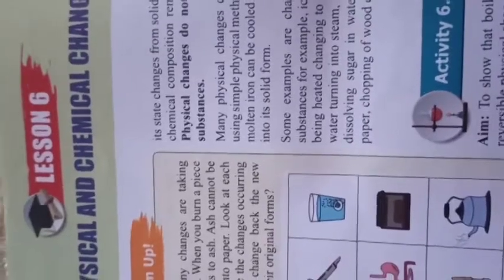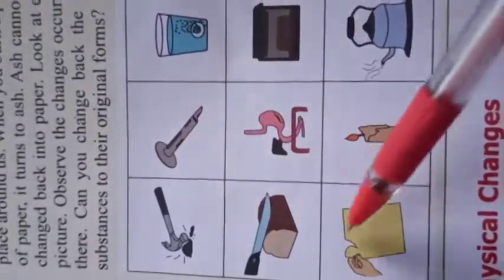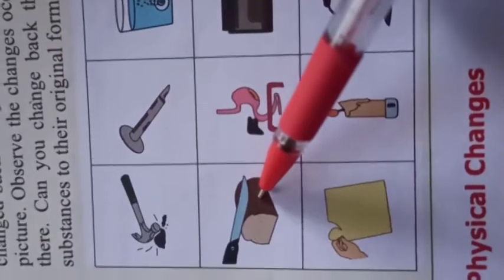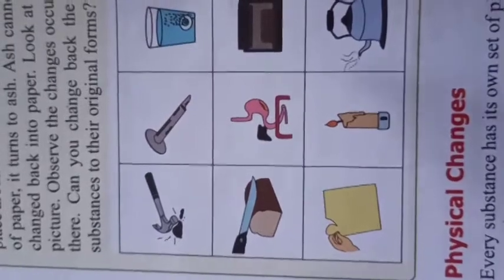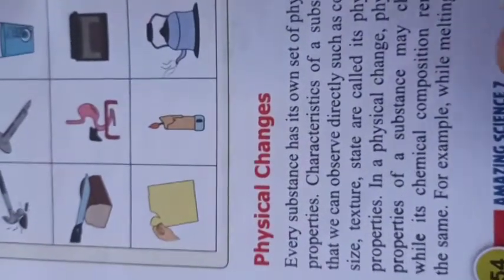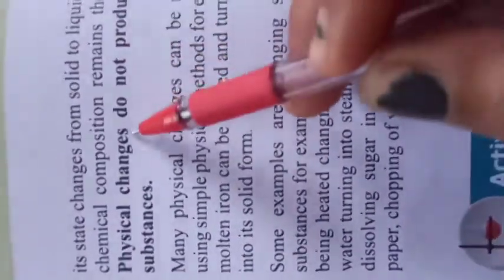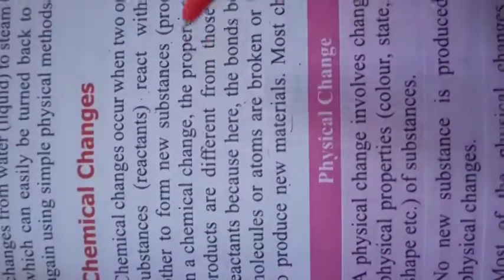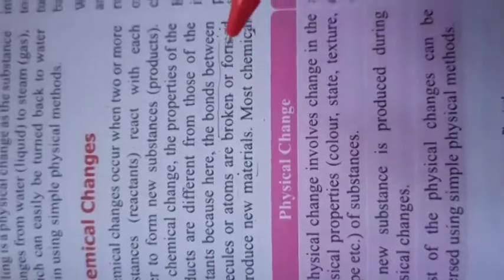Class7 ch -6 Physical and Chemical changes (part1)